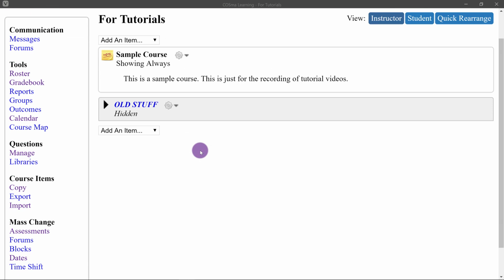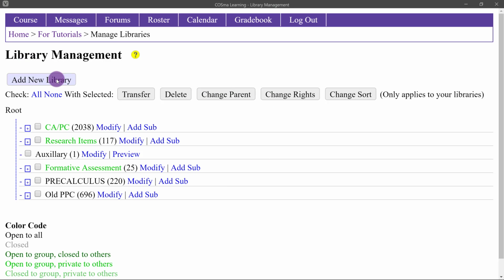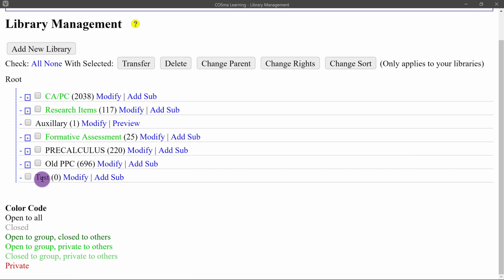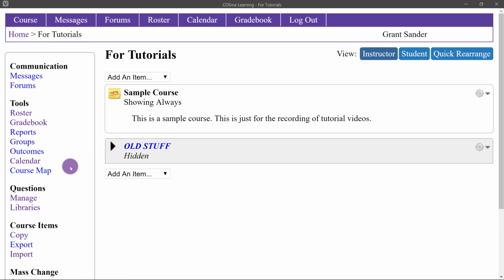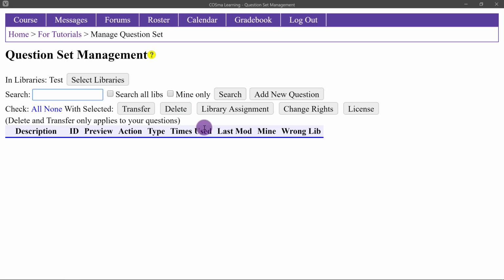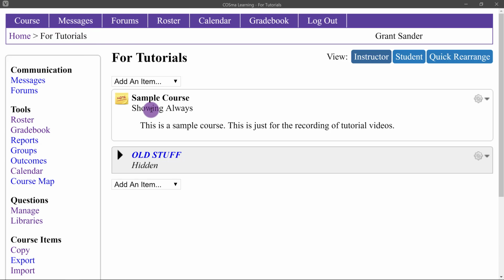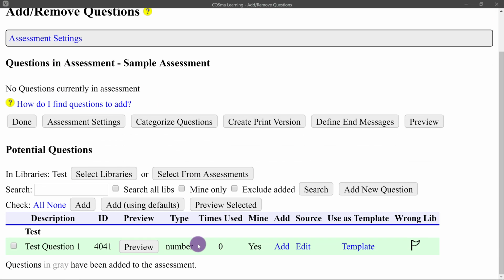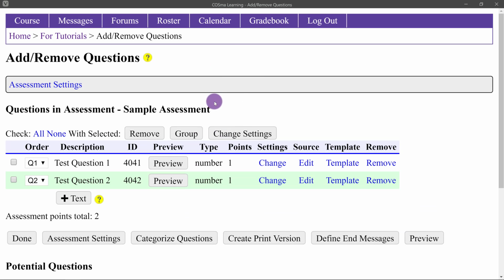(COSma) Author - Getting Set Up